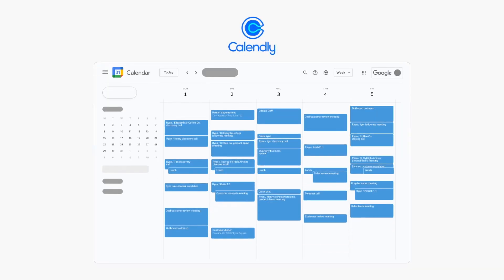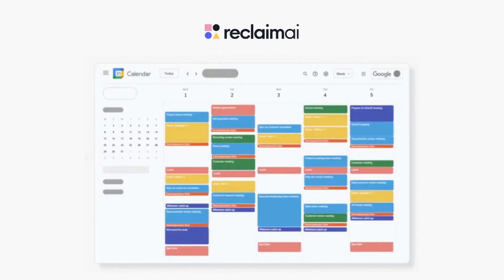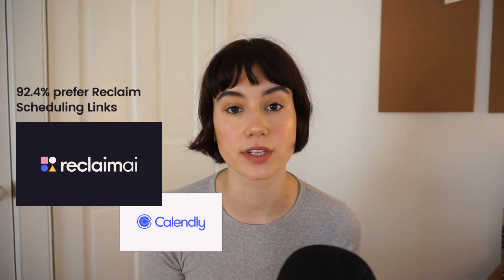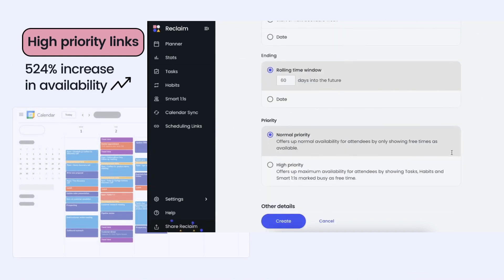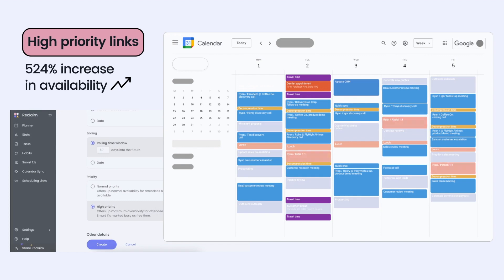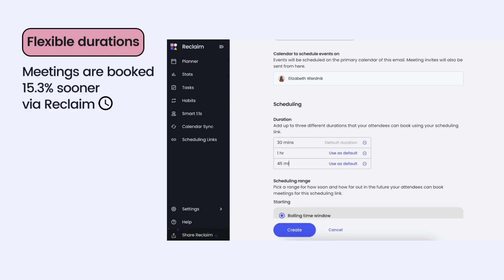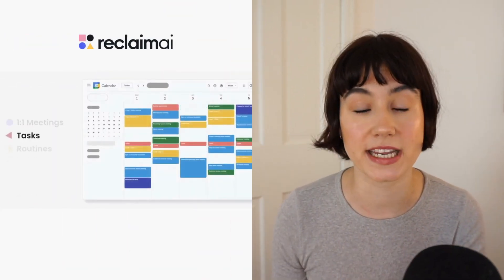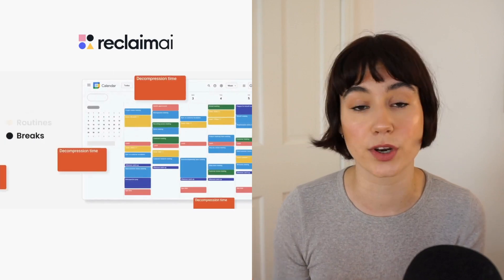Pros of Reclaim Scheduling Links vs. Calendly (Get 524% More Availability!)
One minute to learn what makes Reclaim Scheduling Links different and why 92.4% of Calendly users prefer Reclaim to automatically book their meetings in Google Calendar.

Apply for a switching discount!

Questions? Feedback? 👀